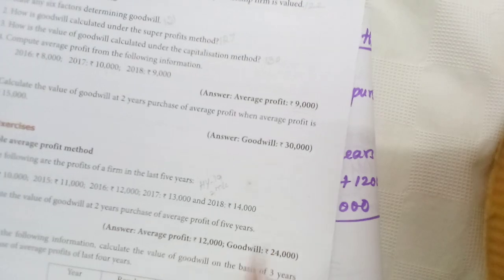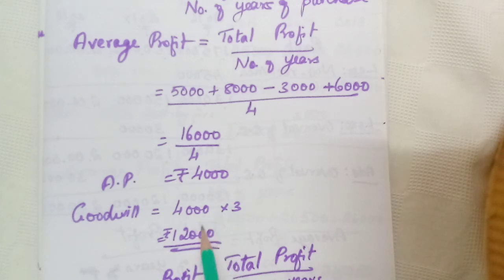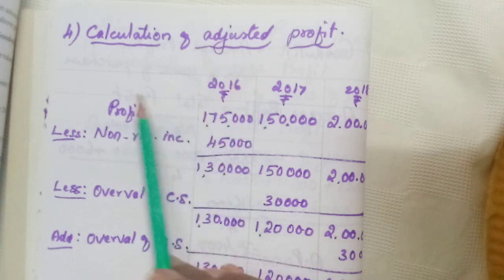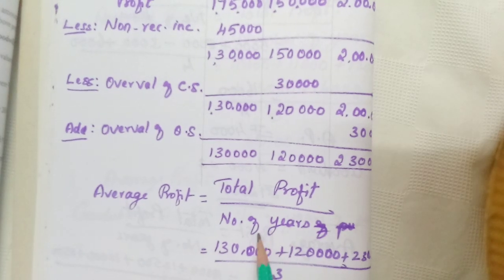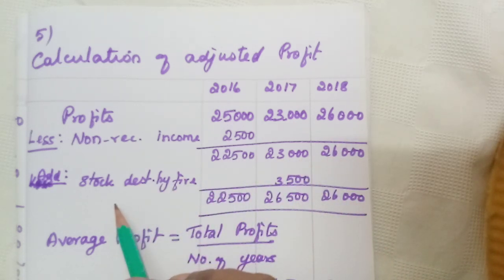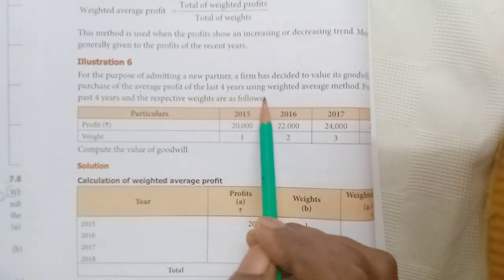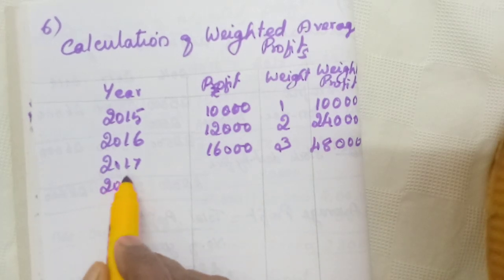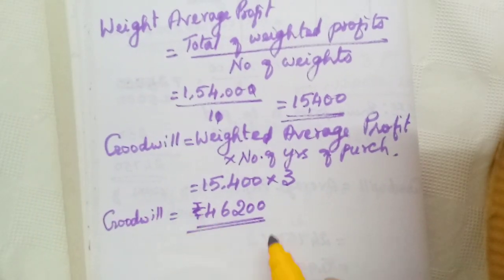Grade XII Accountancy - Goodwill - 05/10/2020 9a.m.